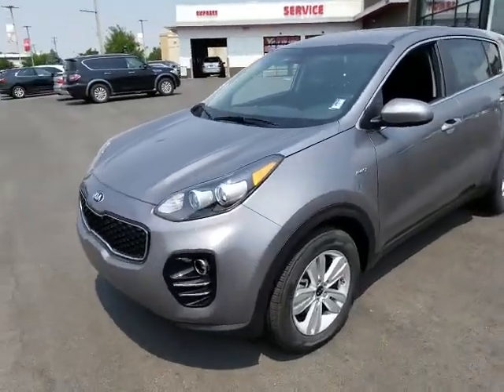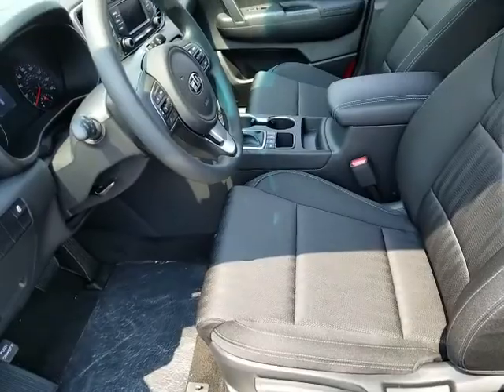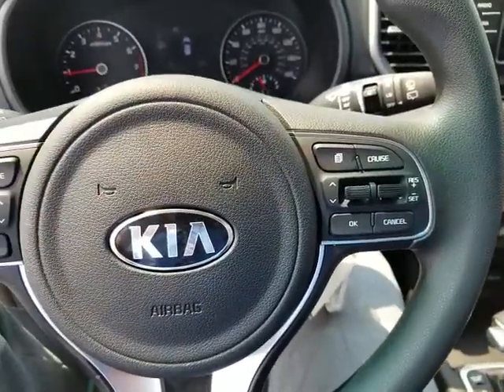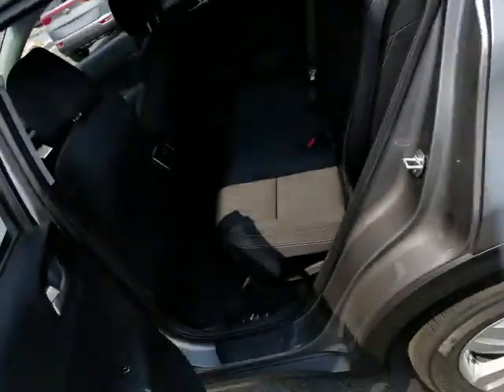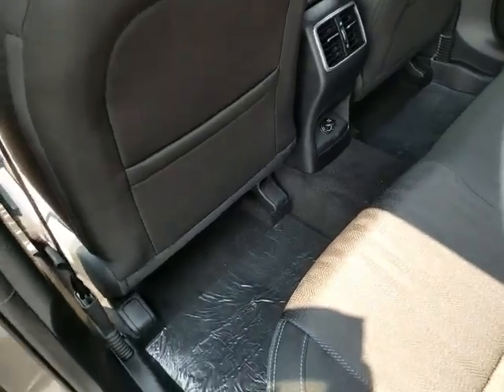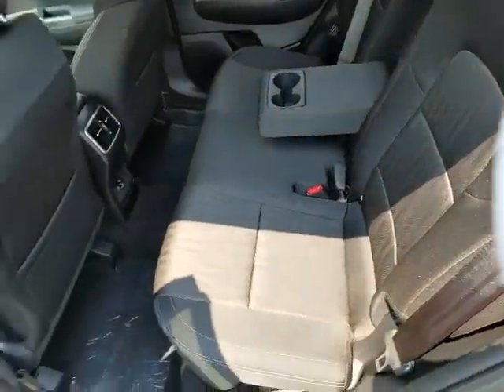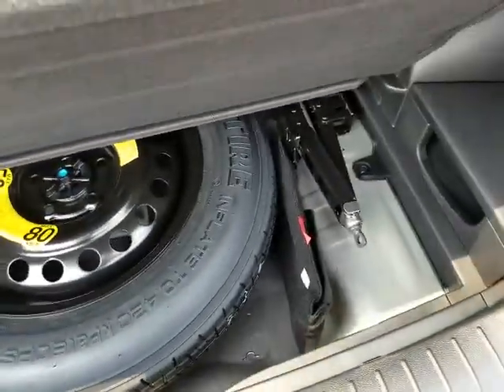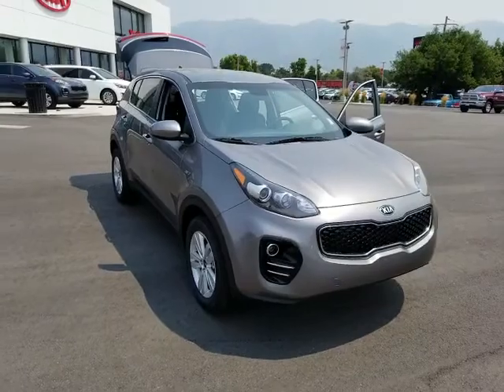2019 Kia Sportage from Josh at Young Kia